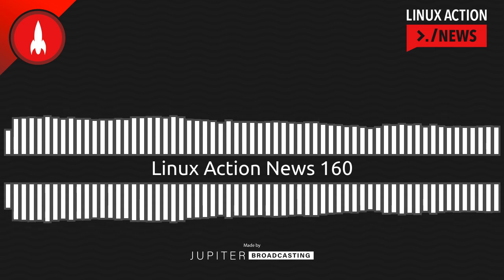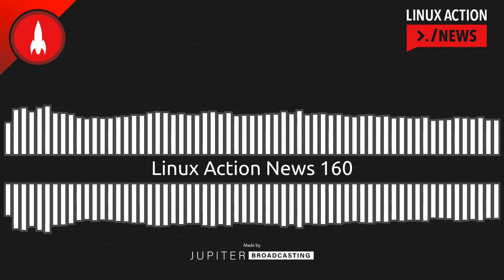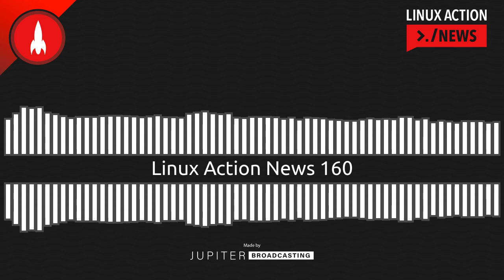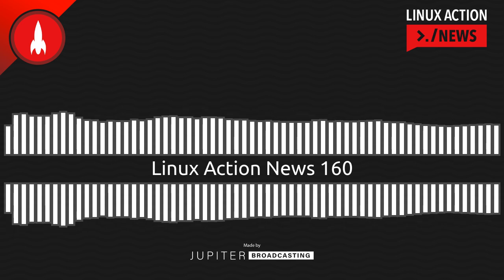Linux Action News 160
Ubuntu 20.10 is out, with official Raspberry Pi 4 desktop support. We try it out and report back. And our thoughts on the youtube-dl takedown.

Plus Edge is out for Linux, and PayPal gets bitcoin fever.